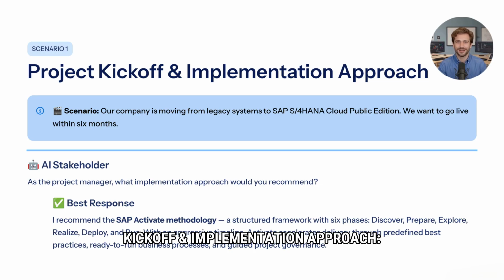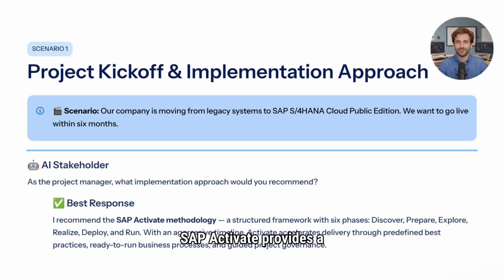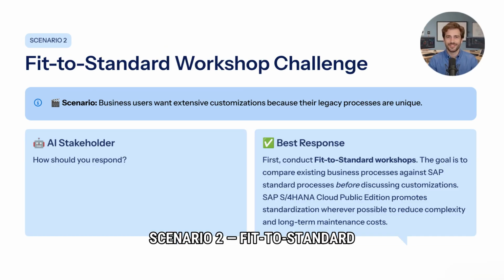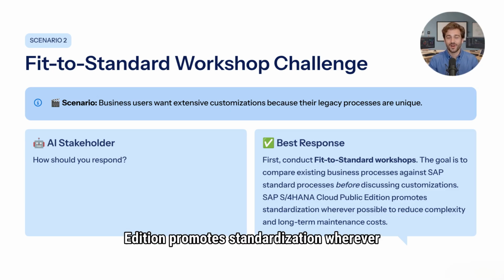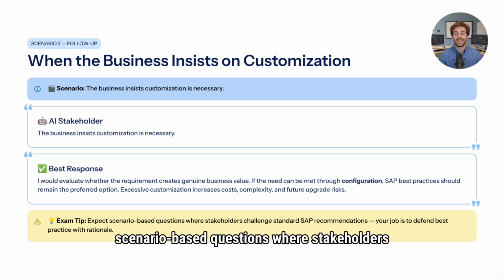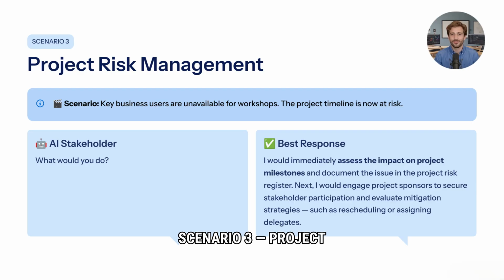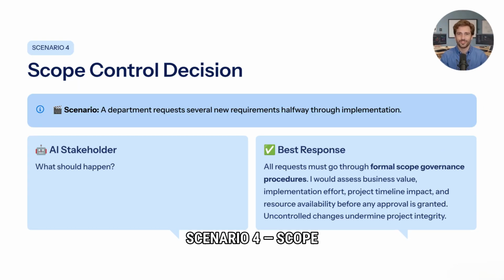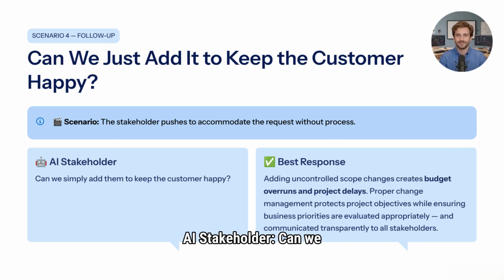SAP C_S4PM Exam Questions 2026 | SAP S/4HANA Cloud Public Edition Projects AI Role-Play Scenarios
Preparing for the SAP Certified - Managing SAP S/4HANA Cloud Public Edition Projects (C_S4PM) certification?

In this video, you'll experience realistic SAP AI Role-Play Scenarios, hands-on consulting situations, and practical project management challenges aligned with the new SAP performance-based exam format.

The latest SAP C_S4PM assessment focuses on real-world project execution rather than traditional multiple-choice questions. Candidates must interact with an AI stakeholder, analyze business problems, justify decisions, manage project risks, and recommend solutions using SAP Activate methodology.

🚀 In this video you'll learn:
✅ SAP Activate implementation approach
✅ Fit-to-Standard workshop decisions
✅ Project risk management
✅ Scope and change control
✅ Go-live readiness assessment
✅ Hypercare support planning
✅ Executive stakeholder communication
✅ SAP exam simulation techniques
✅ SAP scenario-based questions
✅ SAP hands-on practice strategies

This training is ideal for:
SAP Consultants
SAP S/4HANA Cloud Professionals
SAP Certification Candidates
ERP Implementation Managers
Digital Transformation Leaders
SAP C_S4PM Exam Details

📌 Certification: SAP Certified - Managing SAP S/4HANA Cloud Public Edition Projects

📌 Exam Code: C_S4PM
📌 Certification Level: SAP Certified Associate
📌 Exam Format: AI Role-Play (Scenario-Based Assessment)
📌 Number of AI Role-Plays: 9
📌 Target Audience: SAP Project Manager

Practice realistic SAP exam tasks and improve your confidence before attempting the actual certification assessment.